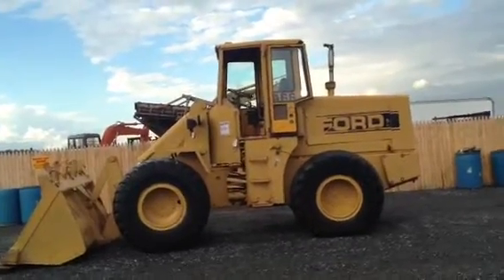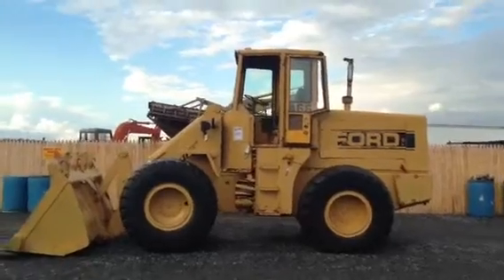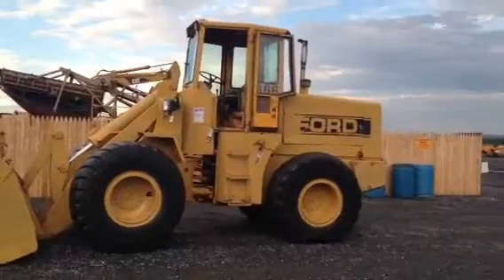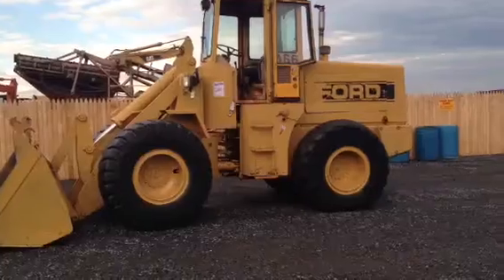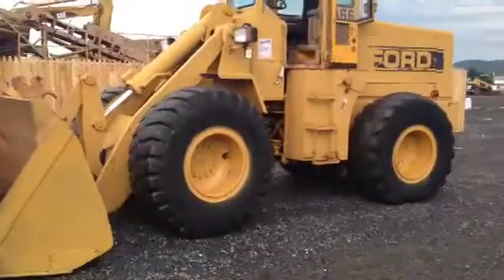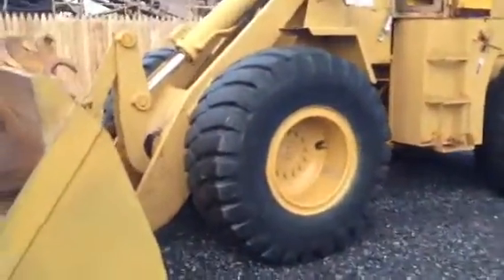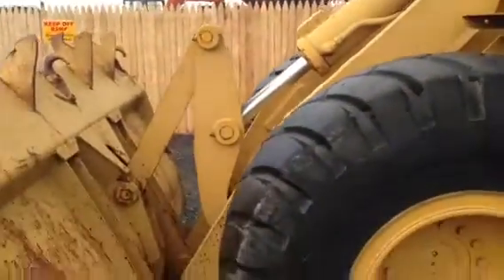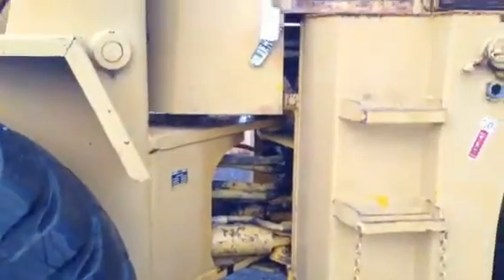Ford a66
Machine in action